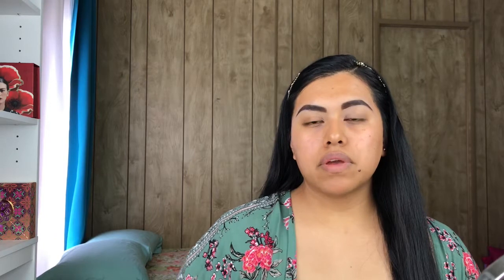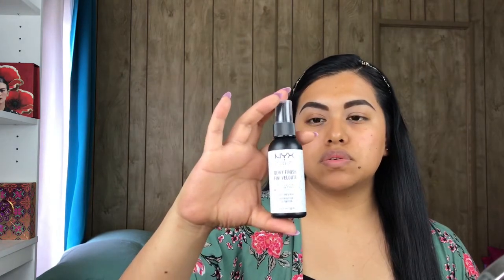Drugstore foundation!!Wet n Wild photofocus foundation is it good??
Hello Beautiful!! In Today’s vídeo I will  be reviewing the Wet n wild photofocus foundation. It’s a drugstore foundation cost around $6.49  indoor it looked a little dark outside it looked good!!  Oh the city colors collection ultimate face palette they don’t sell them anymore it was probably a holiday edition I got it as a gift sorry guys..hope you enjoy and find it useful. Xoxo

Items used

New products

Wet n wild photofocus foundation/desert beige
City colors collection
Shop miss A AoA studio 3D faux mink lashes/Vanessa
Shop miss A AOA studio wonder matte liquid lipstick/boujee

Bhcosmetics ultimate brow palette
Nyx professional makeup Born to Glow! Radiant concealer/true beige
Shop miss A AOA perfect finishing pressed powder/banana
Kat von D shade and light contour palette/lyric
L’Oréal mascara Extra- volume collagen /black
Shop miss A AOA studio wonder liquid eyeliner/ black
Shop miss A AOA studio super strip lash adhesive/white
Shop missA AOA studio Eyelash applicator
Wet n wild megalast retractable eyeliner/blackest black
Wet n wild perfectpout Gel lip liner/bate to comment
Nyx professional dewy finish long lasting setting spray
KVD shade light dual ended brush

Hi!! I had for a long time wanting to start my channel and we are finally here.I will be sharing with you many creations ,drug store makeup reviews,high end makeup looks,hauls, skin care routine products,story time,deep conversions,vlogging,my life style,DIY’s, sales,and many more.Thank you so much for stopping by I highly appreciate it take care!!xoxo